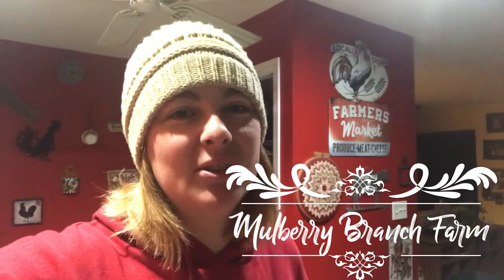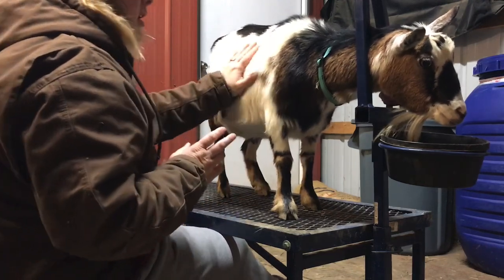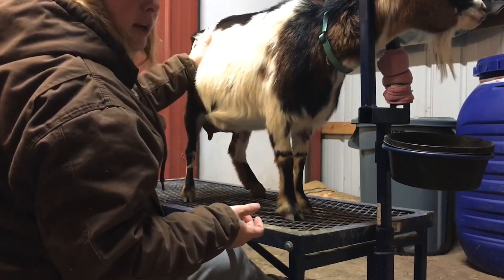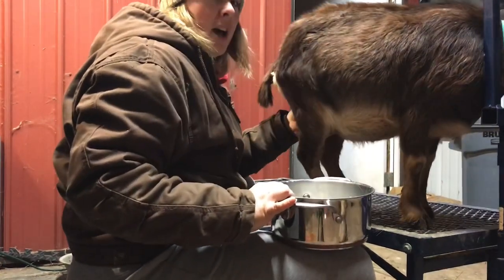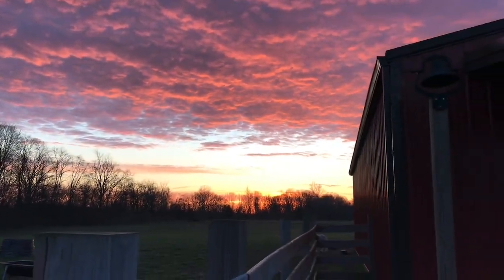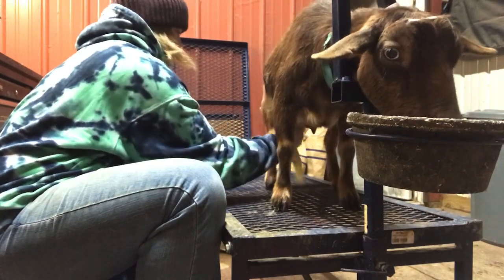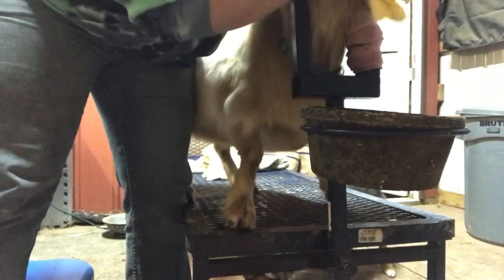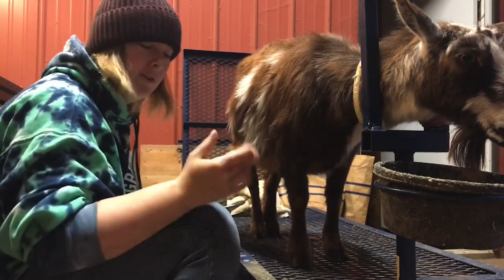How To Train Nigerian Dwarf Goats To The Milk Stand! 🐐 Our MILKING Adventure BEGINS! FARM VLOG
Milk is FLOWING here, Dear Viewers! MulberryBranchFarm is officially milking our NigerianDwarfGoats and stand training a whole bushel of First Time Fresheners! We are starting a new routine in preparation for Fair Time and Linear Appraisals! In a time where NOTHING seems normal it's been freeing to restore some routine in our daily lives!

We have an Amazon Wish List!

What Gear Do We Use?:
iPhone 7
iPad
DJI Osmo Action
iPhone & iPad Internal Mic
Movo VXR10 Universal Video Microphone with Shock Mount
Filmmaker Pro